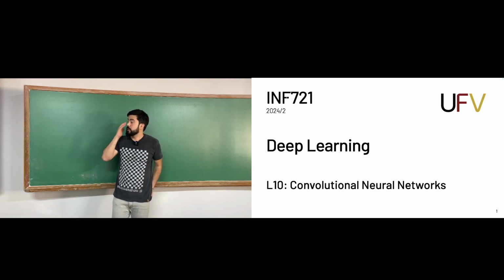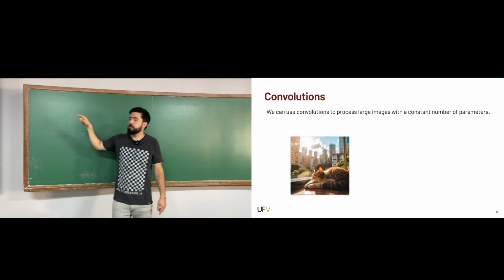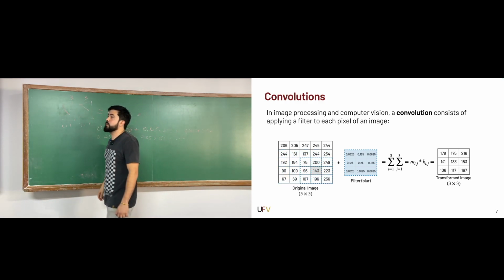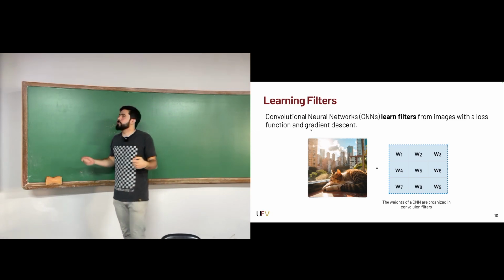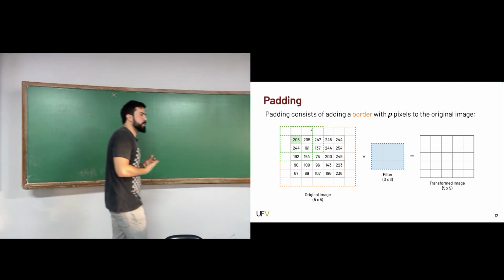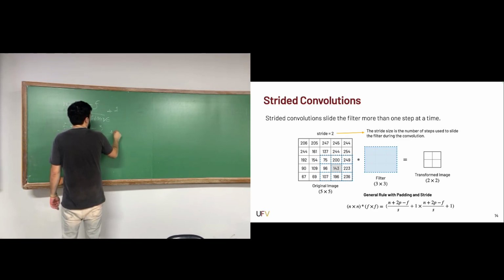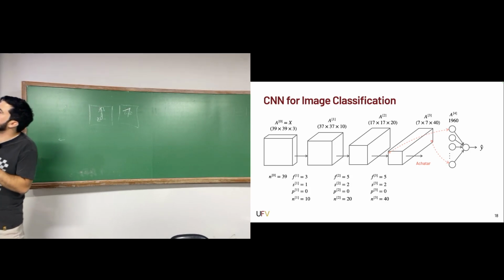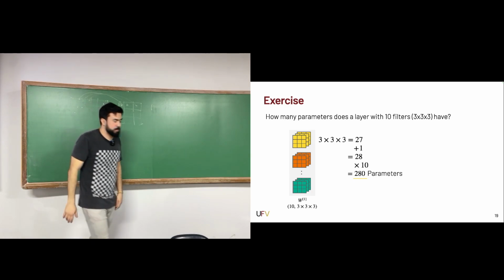UFV - INF721: Deep Learning - L10: Convolutional Neural Networks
Semester: 2024/2

Lecture 10: Convolutional Neural Networks
0:00 Logistics